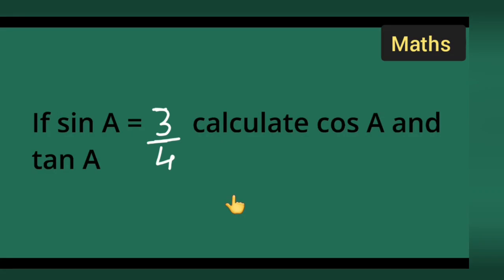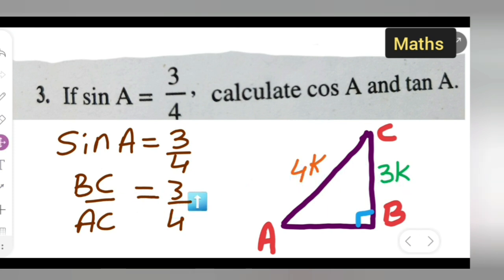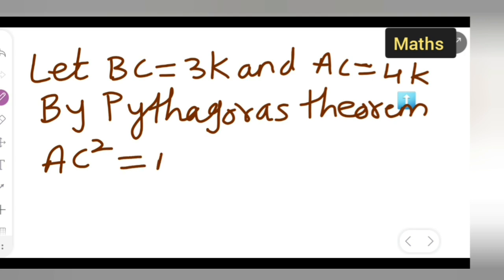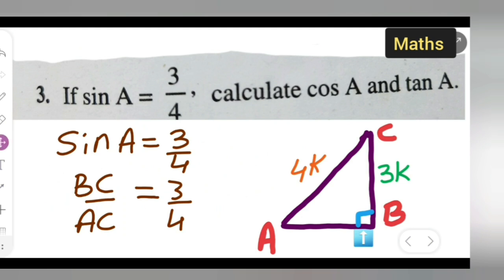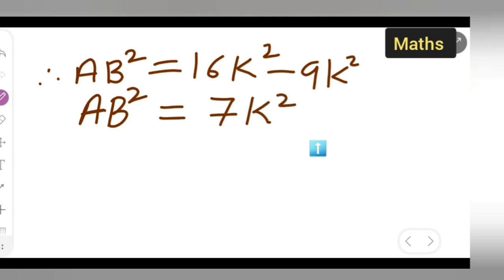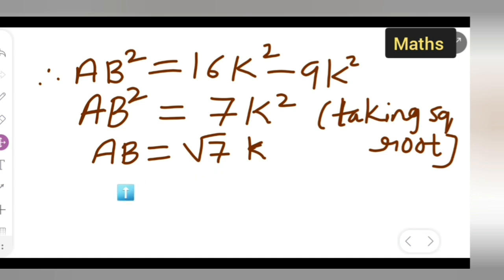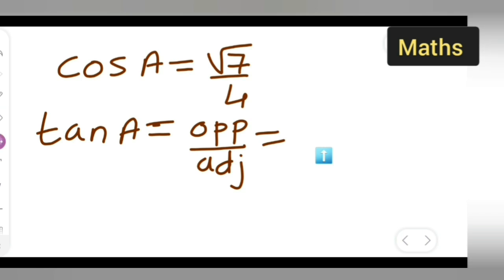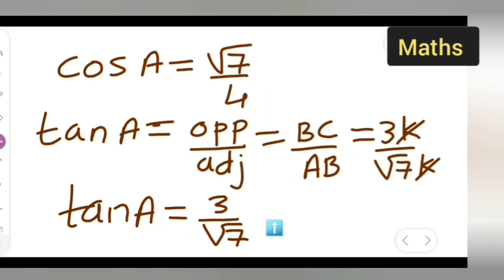If sin A = 3/4 calculate cos A and tan A | class 10th trigonometry